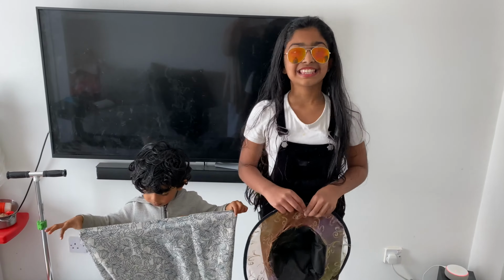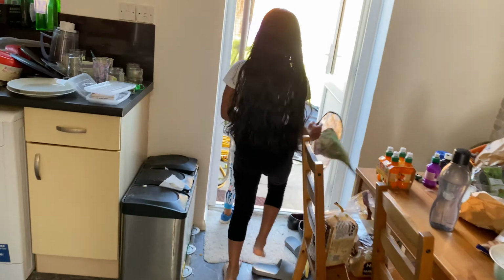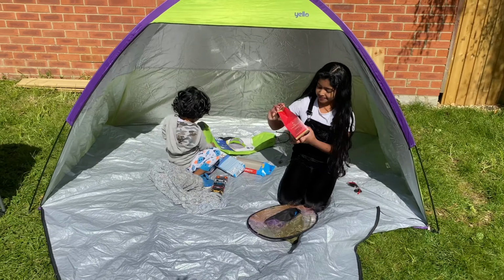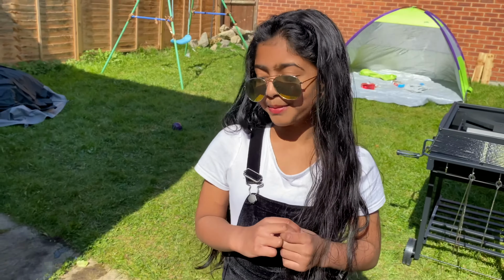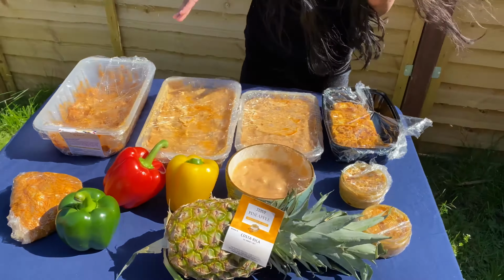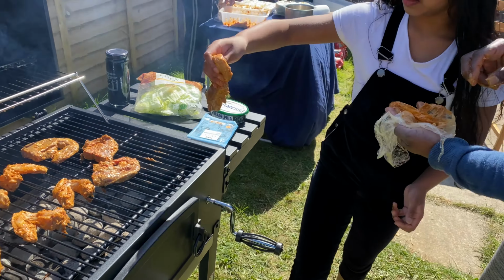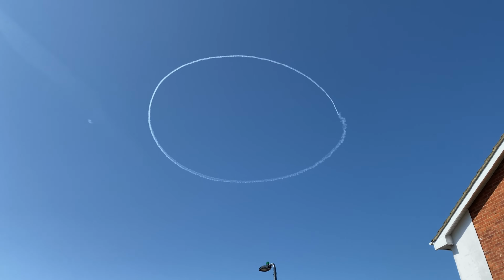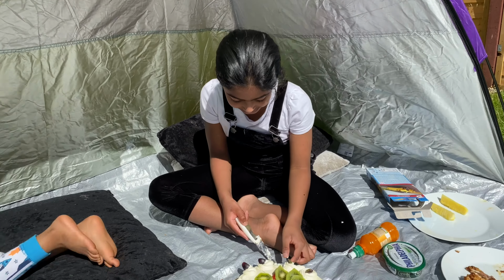Happy Easter yayy 🥳🥚🍬🍰🍗🍤